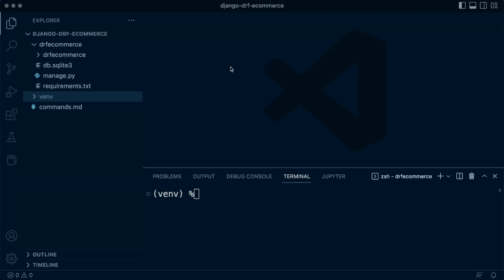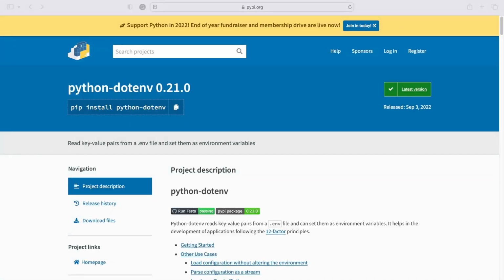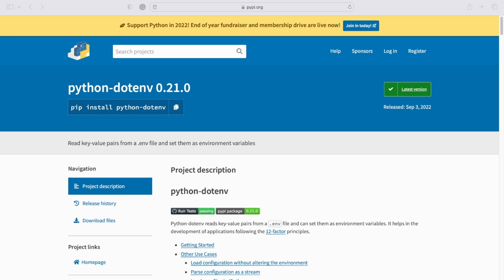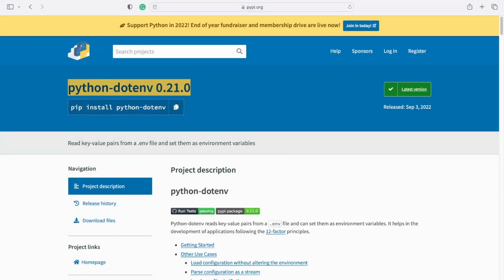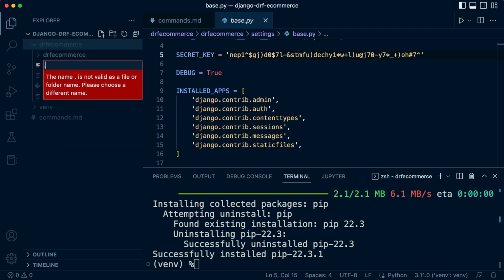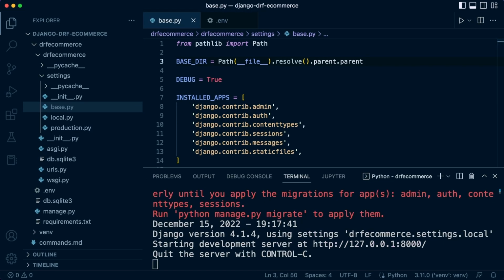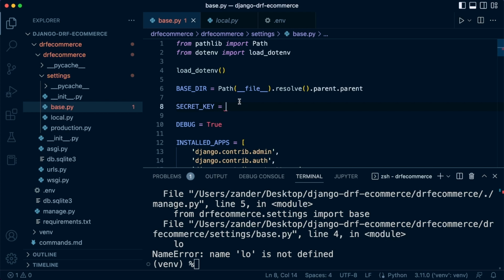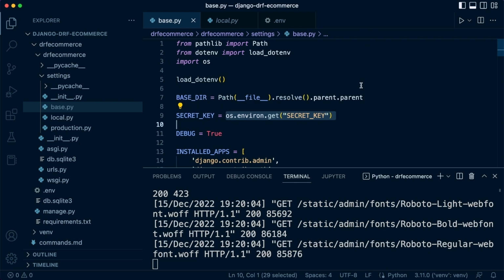Django DRF Project | Configuring Environment Variables | 5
In this tutorial, we look at how to configure environment variables within a Django application.

Developing applications can be a fun and effective way of learning a language and framework. In this course, at phase 1, we start building and testing an eCommerce inventory RESTful API with DRF (Django Rest Framework).

This course is primarily designed for anyone looking for a learning journey building applications with the Django Rest Framework, developing, testing and documenting a RESTful API.

This course presents our first iteration of this course and phase 1 of the development process. This course will evolve and extend over time as we iterate on the content to maximise learning opportunities.

As presented in phase 1 of the course, we initiate the project and start building and testing the core functionality of the RESTful API application. In Phase 1, we learn the fundamentals of the Python Django Rest Framework, design a database, implement testing throughout the application and work towards building our first endpoints while also automatically documenting our efforts. By the end of phase 1, you will have learnt how to start a new Django DRF project and create routers, serializers and viewsets to enable clients to interact with your API. Throughout the development process, we learn how to test our application using Pytest and document our endpoints in preparation for front-end development using SwaggerUI.

We intend to extend the content of the course to eventually include deeper relevant content to aid further your understanding of the development process and techniques, deployment, and other associated technologies. Due to the scale of our courses we hope to bring to you our approach to building courses is a phased, iterative approach. Having time to reflect, analyse and seek feedback is essential to ensure that we develop courses that will ultimately meet the highest expectations.